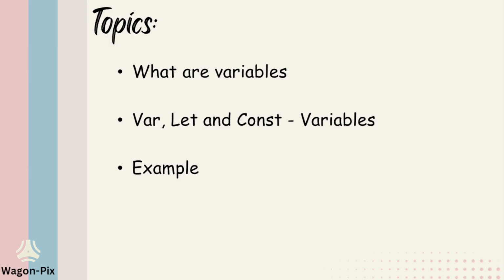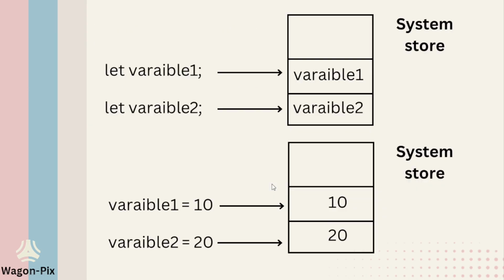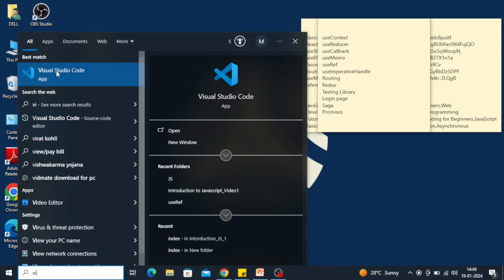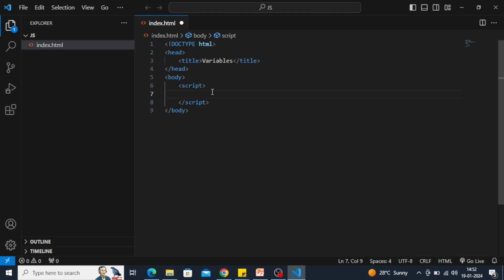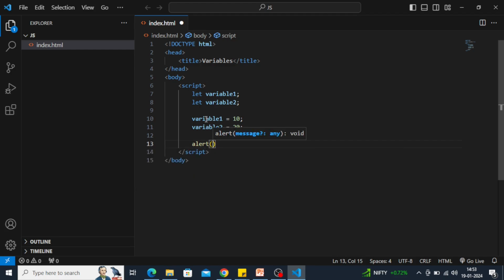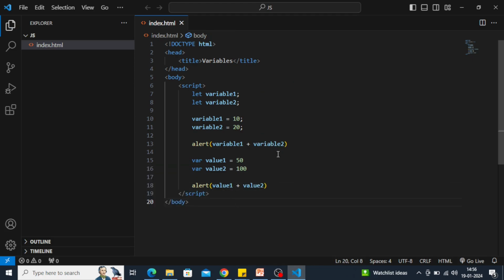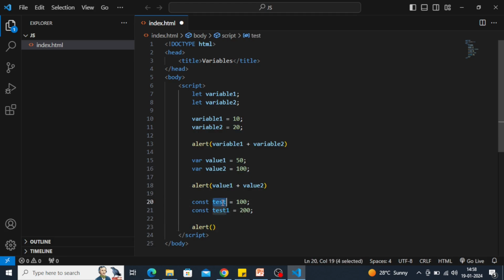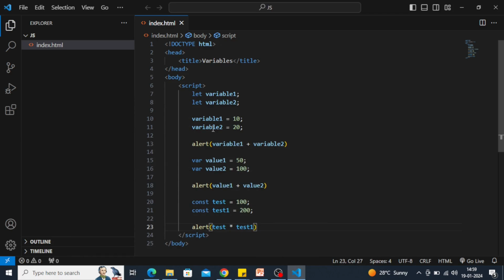Variables in JavaScript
🚀 Welcome to the JavaScript series! tutorials🚀 In this series we will cover all the topics related to JavaScript. Whether you're a complete beginner or looking to refresh your coding skills, this series is designed to help you understand the core concepts and principles of JavaScript.

👩‍💻 Who Is This For:

Absolute beginners curious about coding
Web developers looking to strengthen their JavaScript skills

reference equality